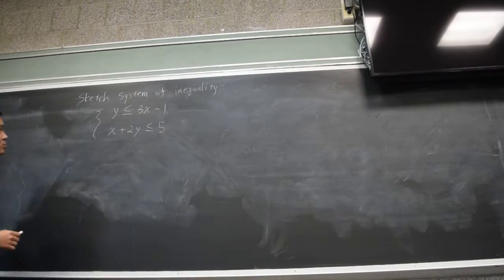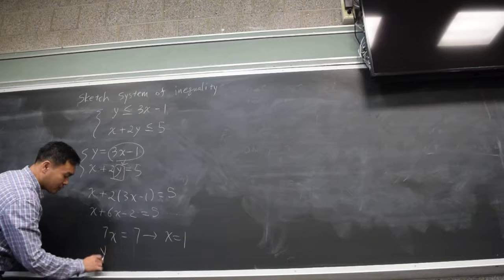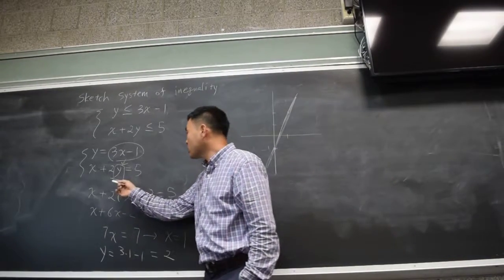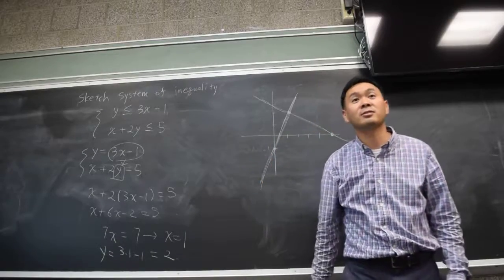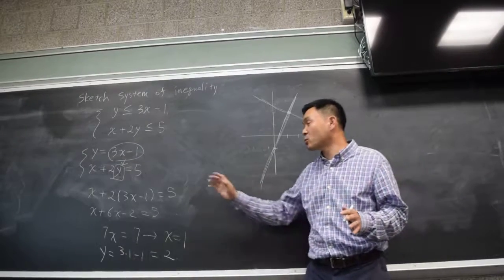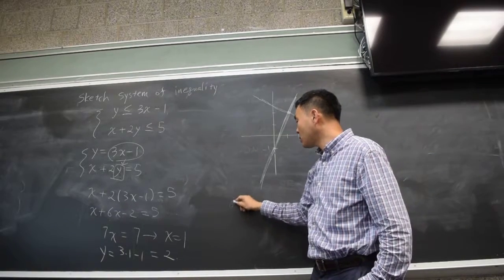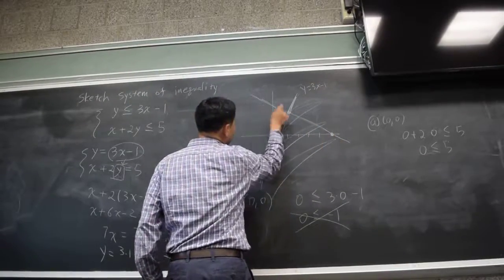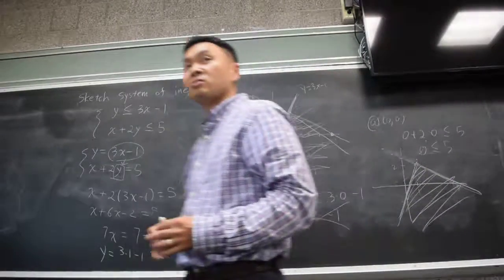Skech system of linear inequalities